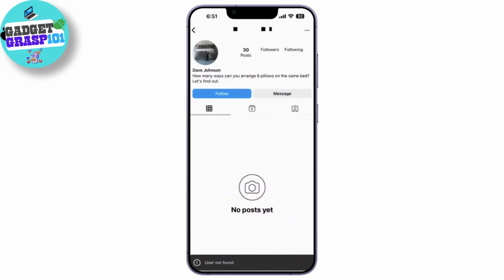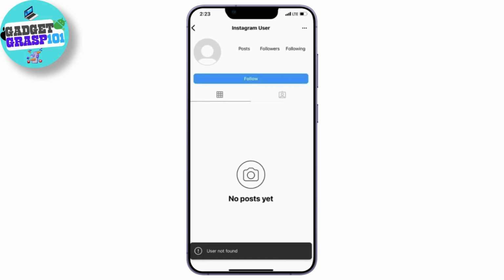How to Know If Someone Blocked you or Deleted Account On Instagram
Easy Guide on How to Know If Someone Blocked you or Deleted Account On Instagram.

How to Know If Someone Blocked You or Deleted Their Account on Instagram
Wondering if someone blocked you or deleted their account on Instagram? This video will guide you through the steps to find out and clear up the mystery. Whether you're asking, "How can I tell if I've been blocked on Instagram?" or "Did they delete their Instagram account?" this tutorial will help you identify the signs. Learn how to check for blocking or account deletion with simple tips. Watch now to uncover the truth about your Instagram connections!

Timestamps:

00:00 How to Know If Someone Blocked You or Deleted Their Account on Instagram
00:10 How to Tell If Someone Blocked You on Instagram